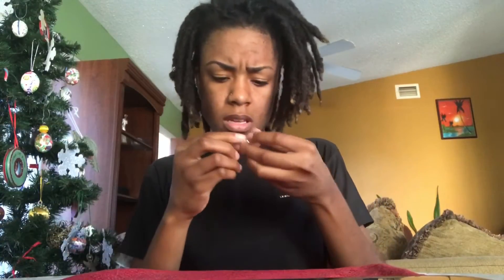UNBOXING PINK 18k GOLD PLATED HQ GRILLZ | INDUSTRY PIECES REVIEW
A quick review of the pink 18k gold HQ grillz from industry pieces

i was highly satisfied that i was able to talk without any major speech impediment (like i thought would happen)
and no i do not look like xxxtentacion -_-